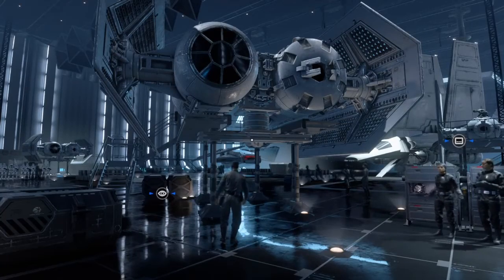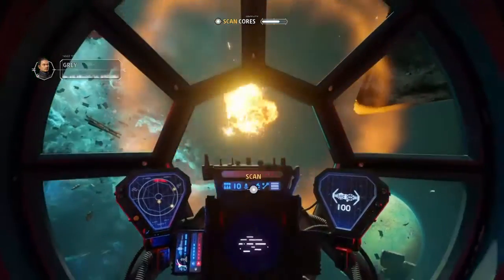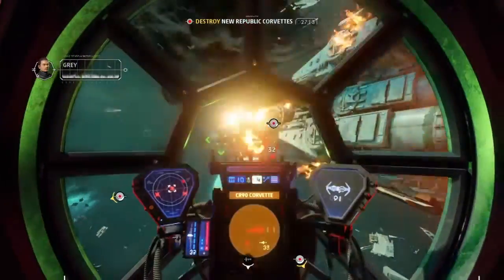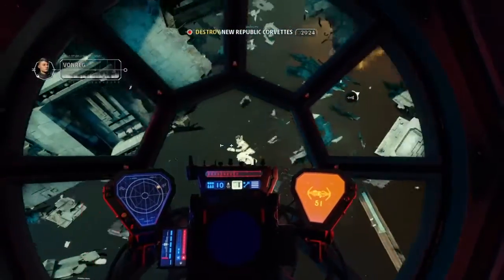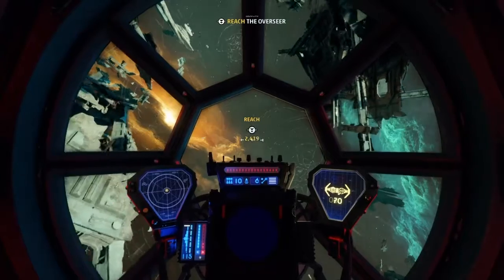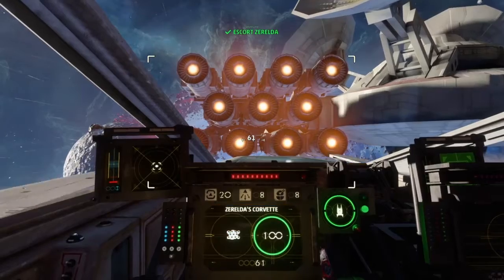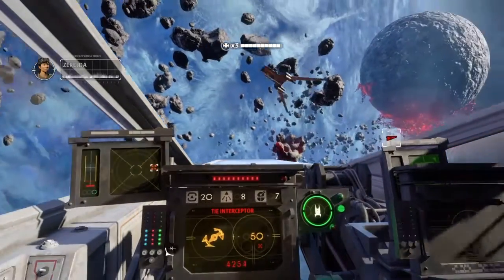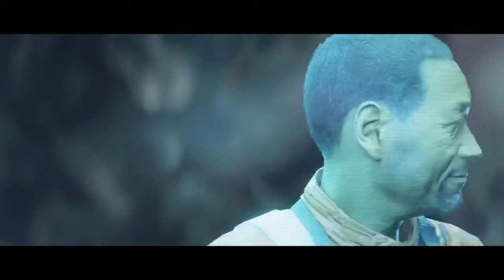STAR WARS Squadrons Gameplay Walkthrough Part 6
If you enjoyed, or just want to help this channel out, hit the like button, comment on any type of video you want to see next, and subscribe to know when new videos come out.